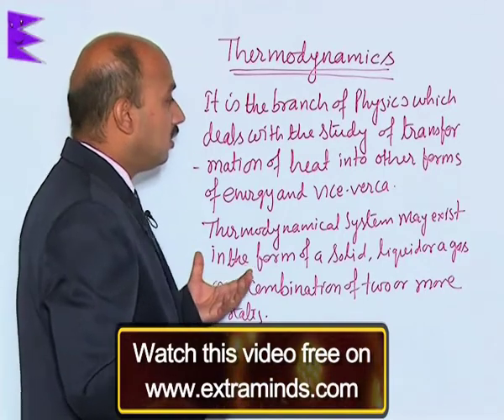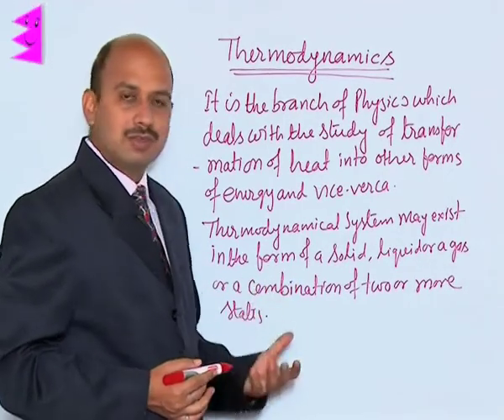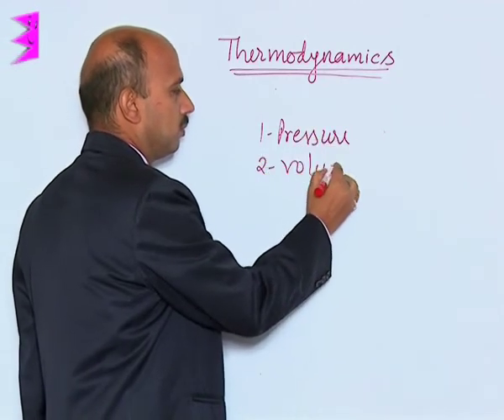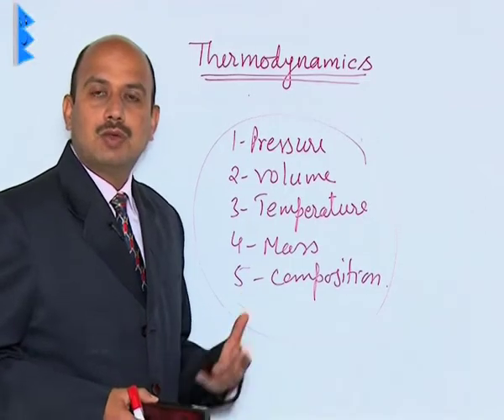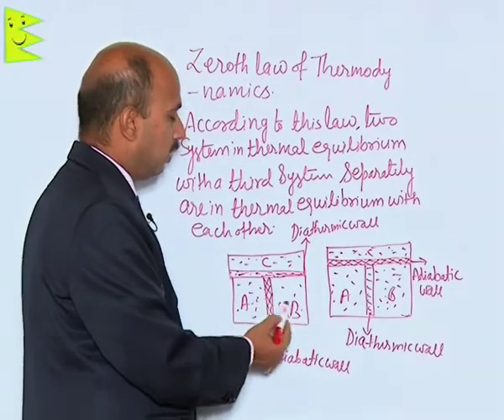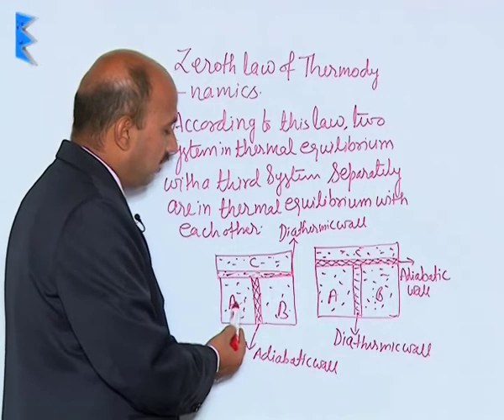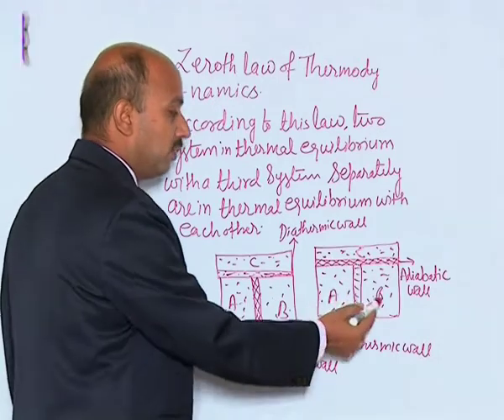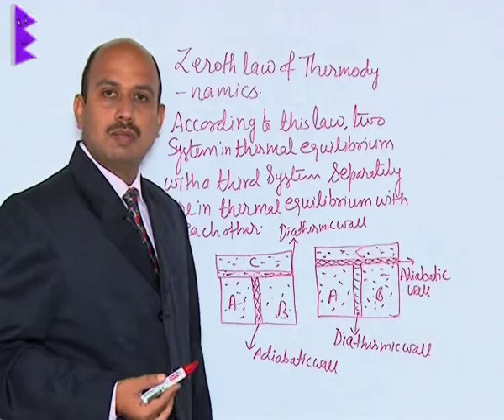CBSE Class 11 Physics Thermodynamics Thermodynamics |Extraminds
Chapter: Thermodynamics
Topic: Thermodynamics
Extraminds